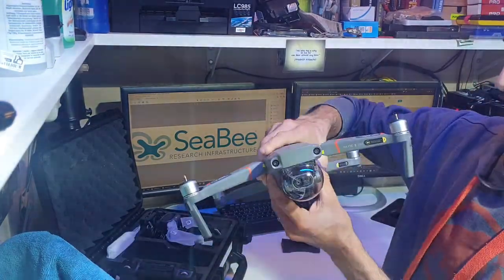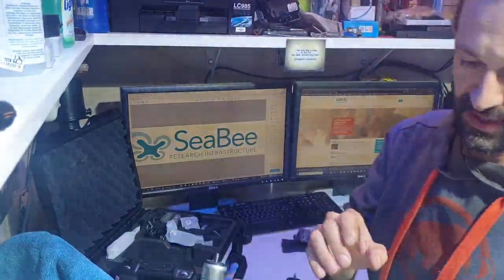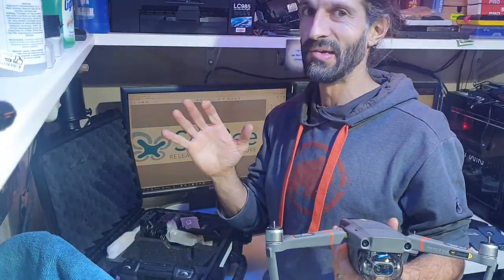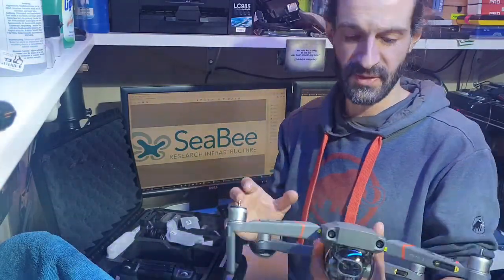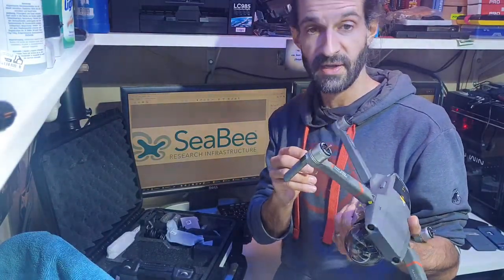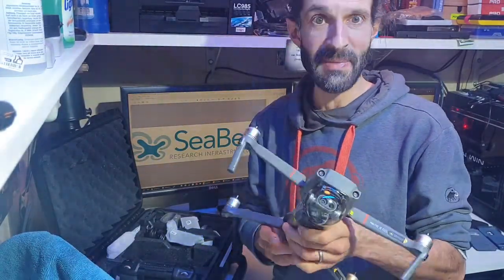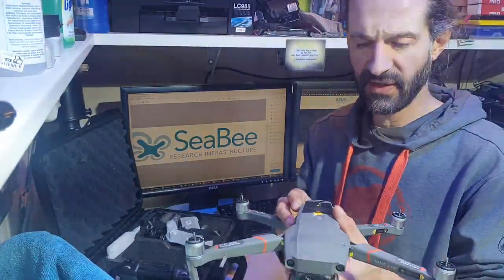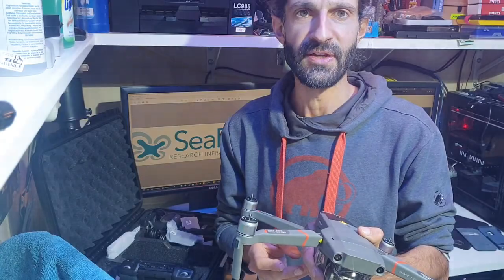First SeaBee Drone Purchase Unboxing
We’ve received a mysterious box… Curious about what’s in it? Medyan Antonsen at NIVA, responsible for instruments and sensors for the SeaBee project, unboxed SeaBee’s first drone: A Mavic 2! He’s also the first drone pilot certified through the SeaBee project. Check out his videos where he showcases and explains each of the drone’s components.